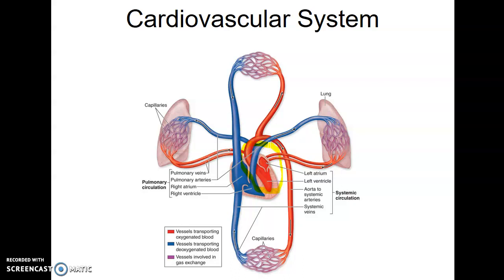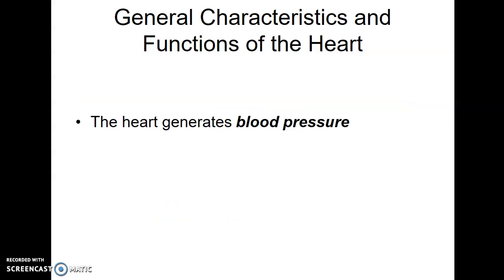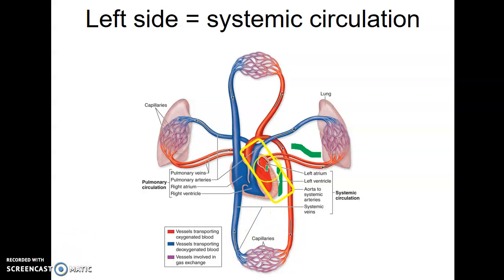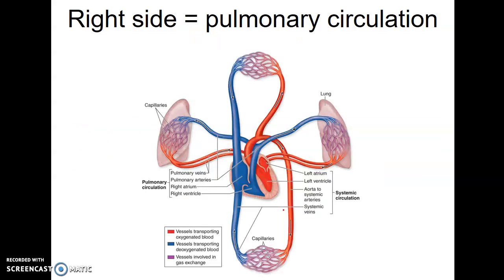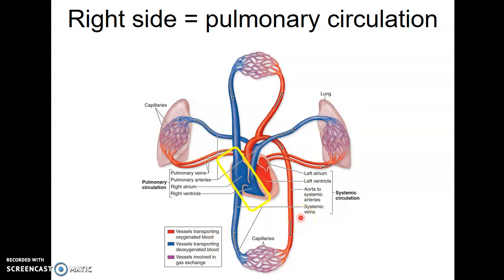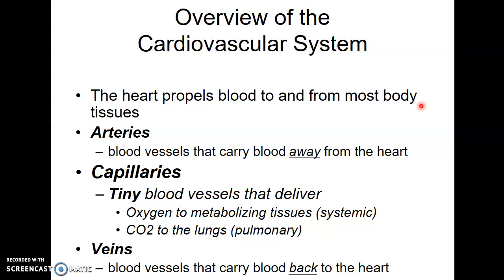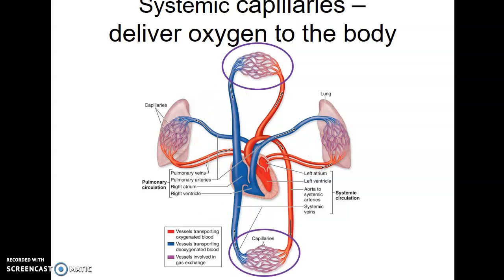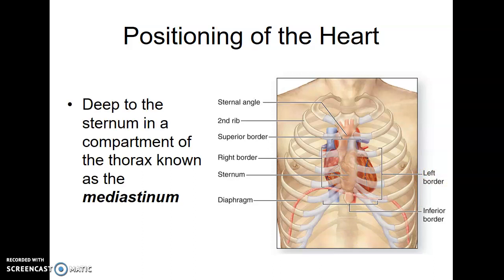EXSC 312 Week 1.1 Heart Overview